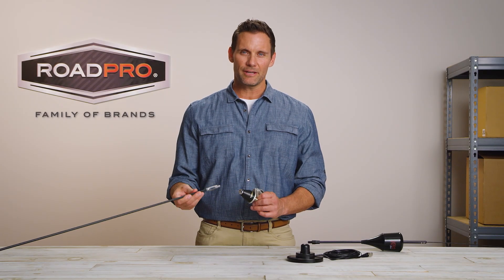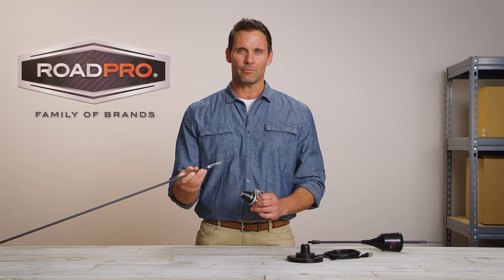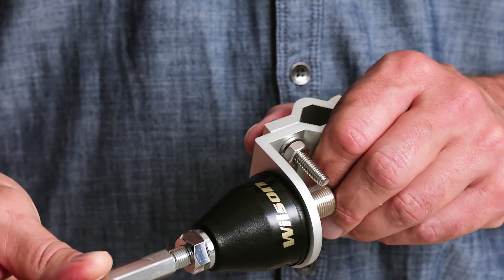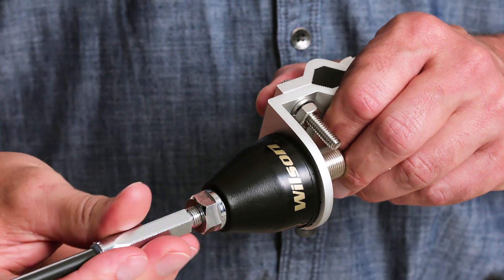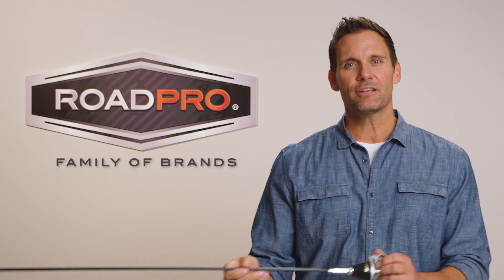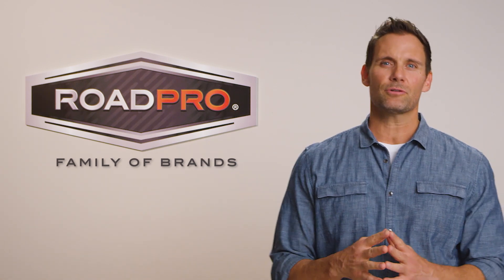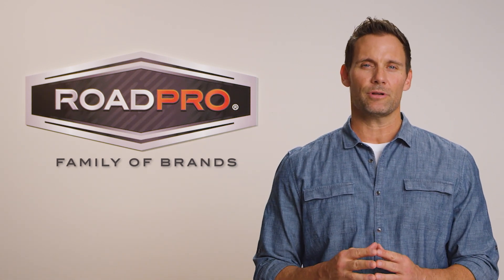CB Radio FAQ #9 - How do I know if my antenna is compatible with a specific mount?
Tips on how to pair a cb radio antenna with a mount.